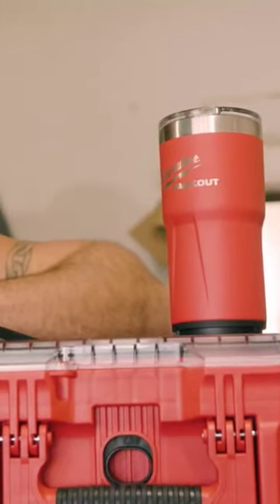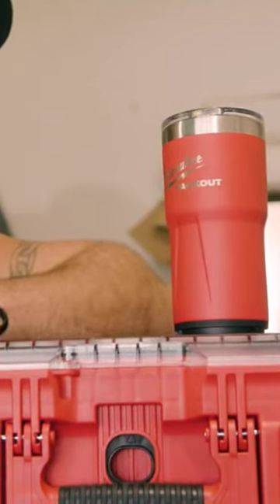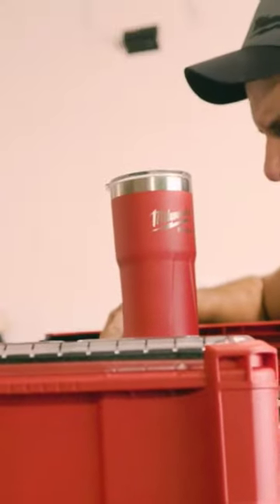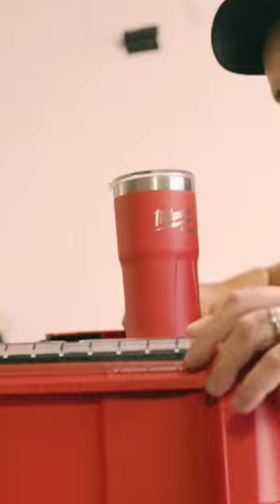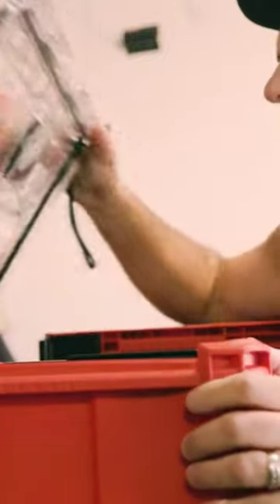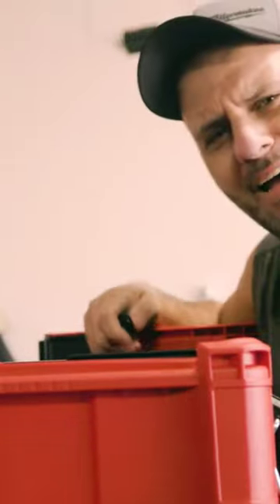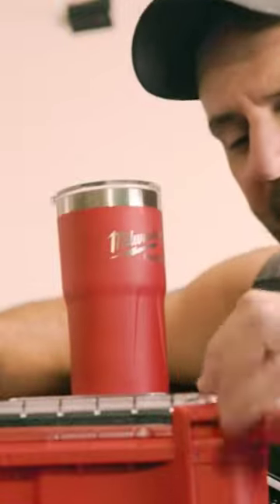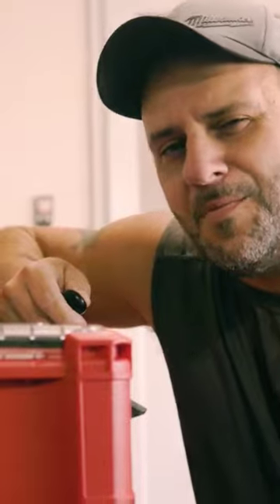Major Milwaukee Tool packout Tumbler Issue (FIXED)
The Milwaukee packout tumbler has very low reviews because of this one issue, but no worries as I will show you how to fix the problem